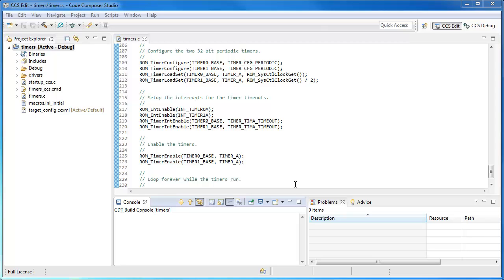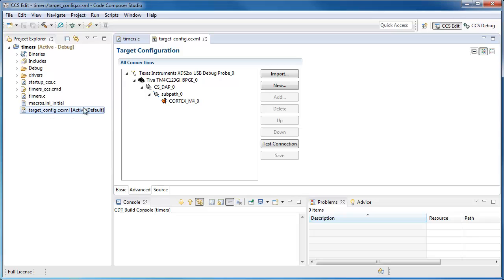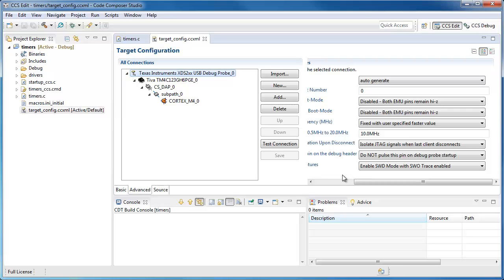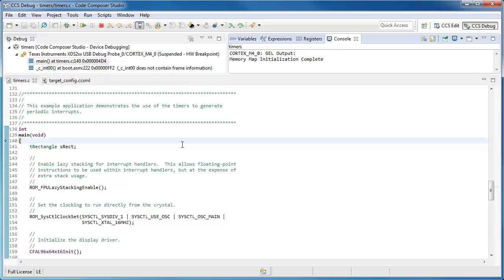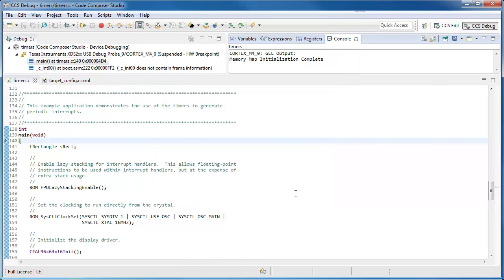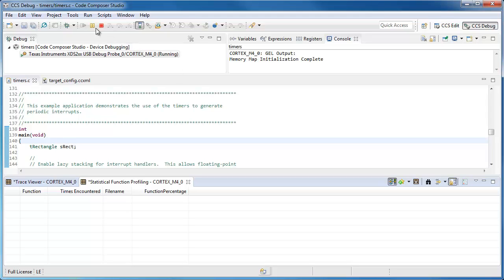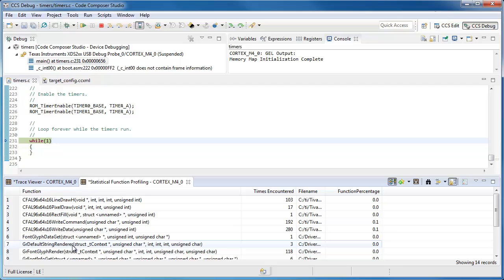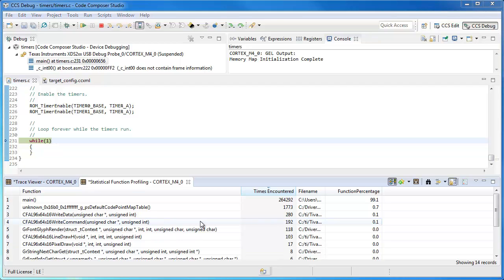Statistical Function Profiling for Cortex M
See how to make use of the Instrumentation Trace Module on Cortex M based microcontrollers to perform statistical function profiling.